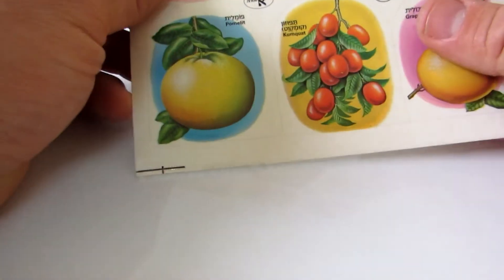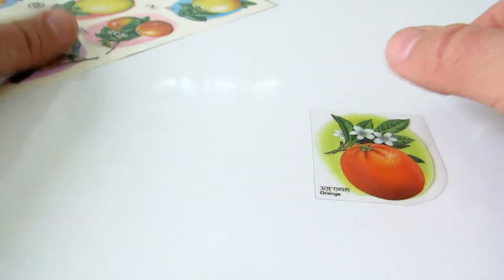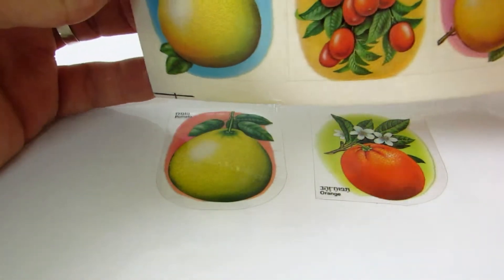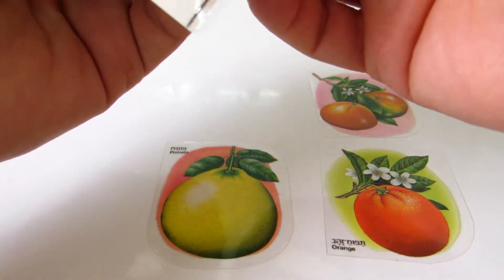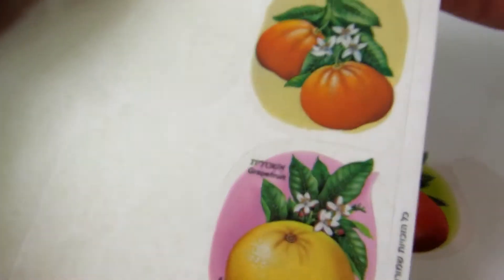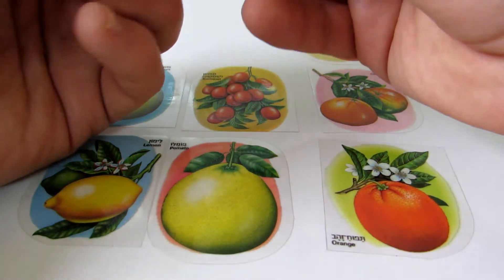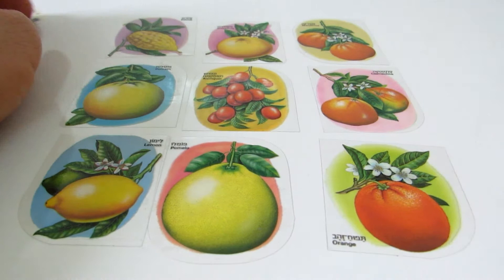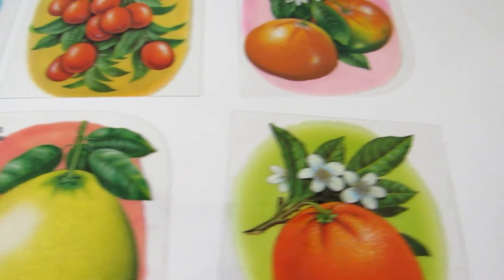stickers for kids obssesion fruits stickers